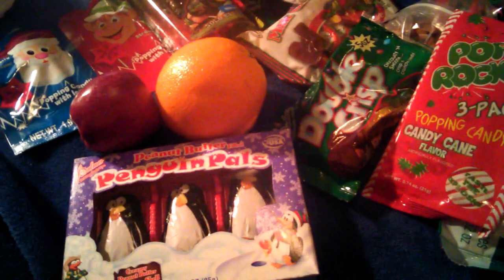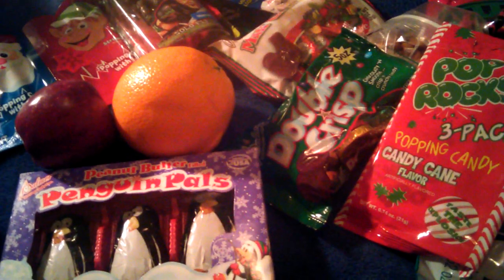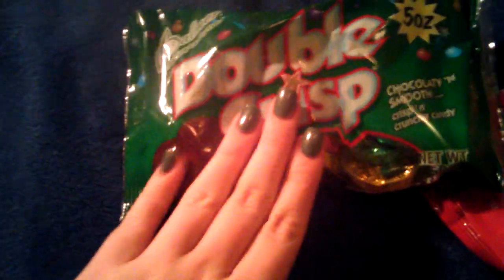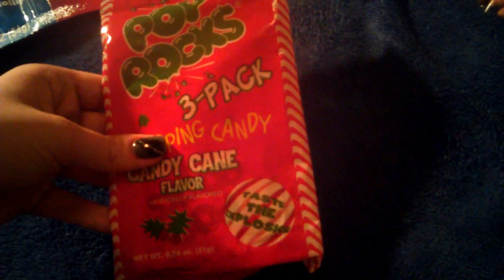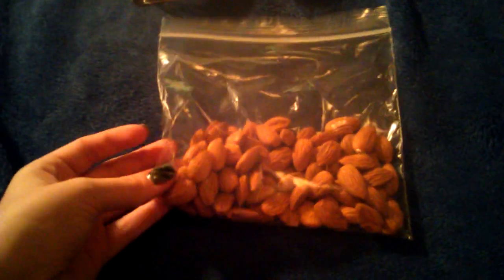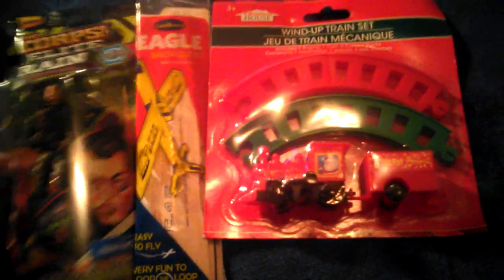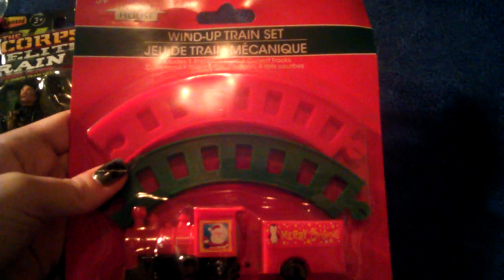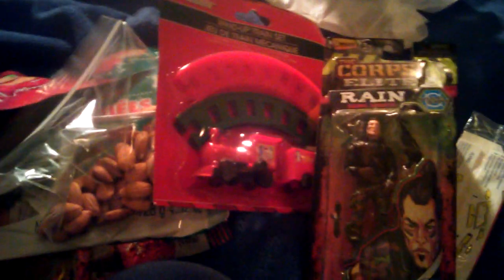WHATS IN DREWS STOCKING? | VLOGMAS DAY 24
Small video showing what will go in drews stocking. Like I said we do get a lot of candy, and normally there's more. If you don't agree then that is okay, but I ask you to keep your opinion :)